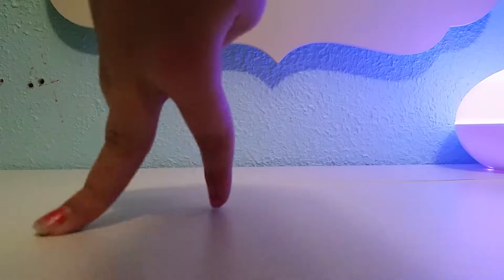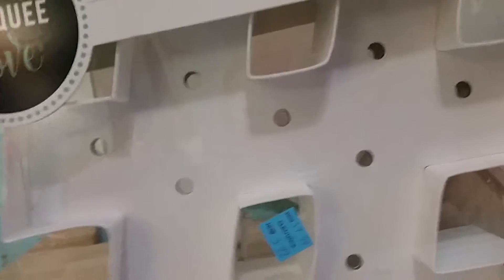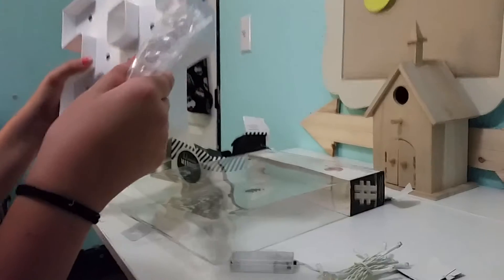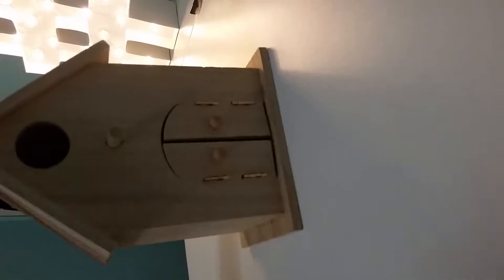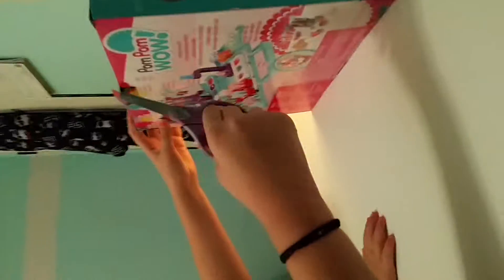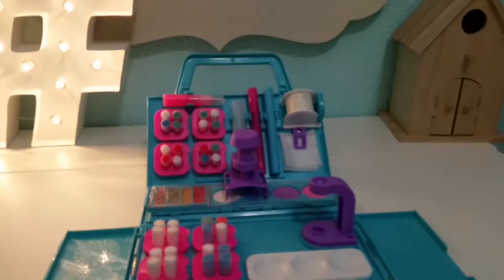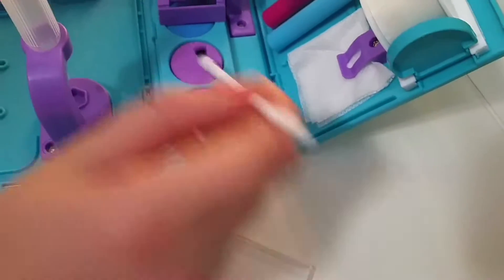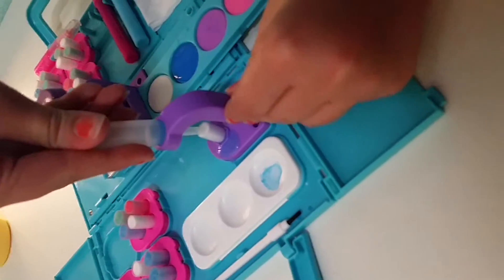Pom pom wow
My first pompom wow kit